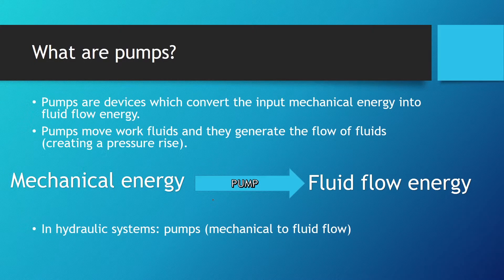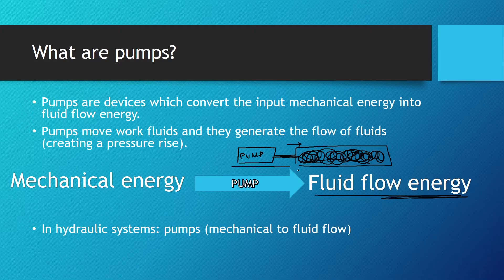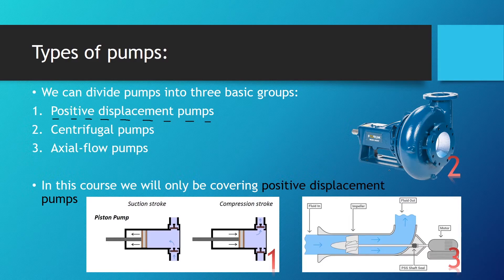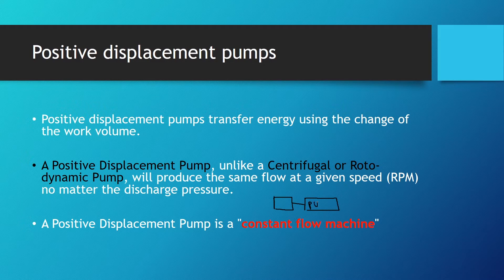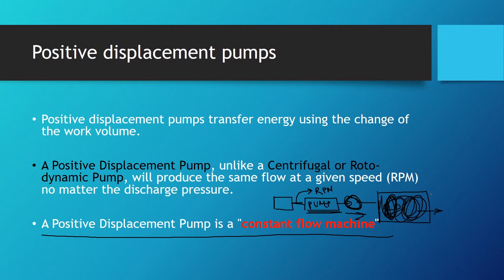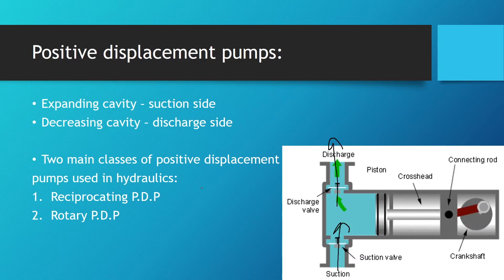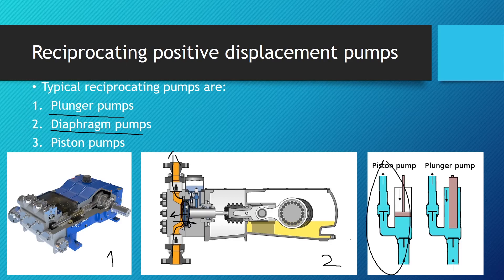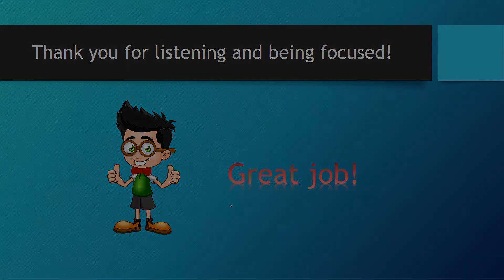Positive displacement pumps in hydraulics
This is an introduction lesson from our course on hydraulics in mechanical engineering, more specifically hydro static systems. You can find the full course on Udemy (Hydraulics 102 - Hydraulic components in depth).